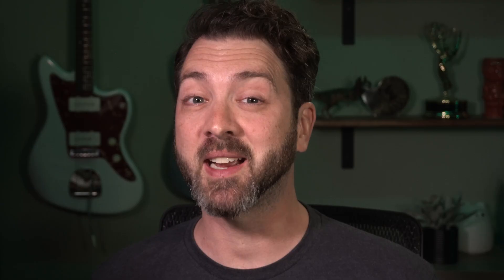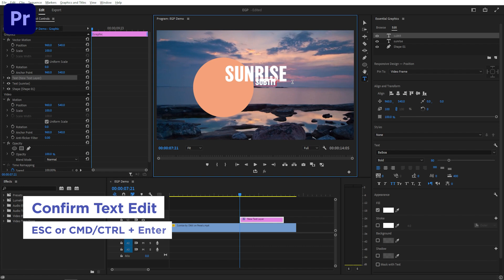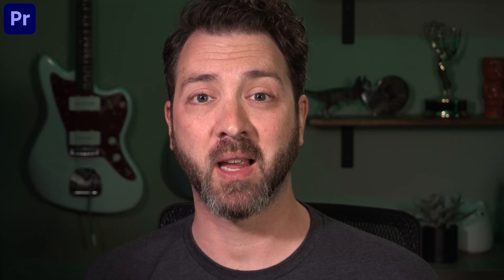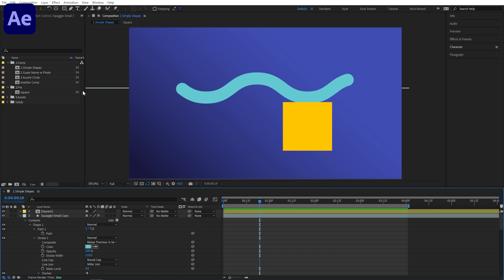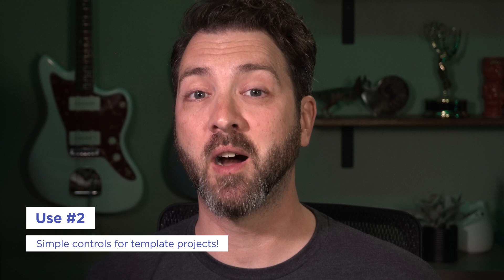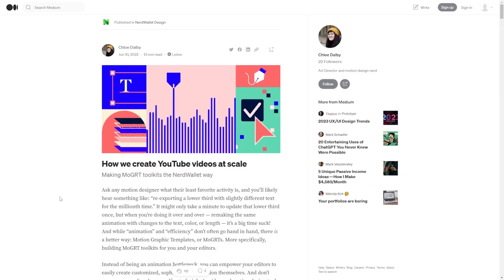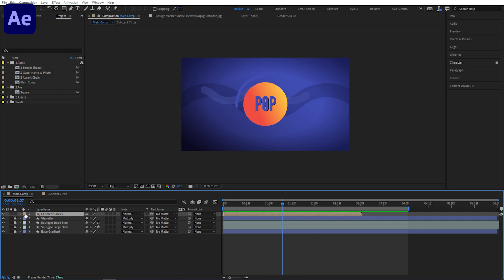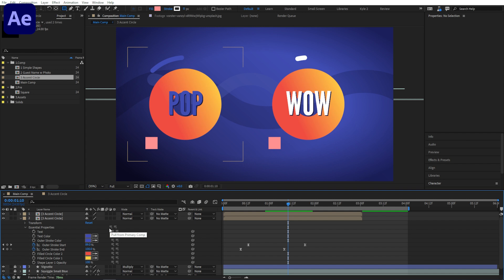How To Work Faster in After Effects and Premiere | Essential Graphics Panel and Mogrt Workflow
- Wanting to work faster in After Effects and Premiere? The Essential Graphics Panel is about to become your best friend, whether you’re using or creating Motion Graphics Templates (aka Mogrts), or just looking for ways to streamline your work within After Effects.

Mogrt Mania: Create dynamic animated templates in After Effects
som.bz/mogrtmania

0:00 Intro
1:23 Premiere Pro: Creating Layers in the Essential Graphics Panel
3:18 Premiere Pro: Responsive Design
4:15 Premiere Pro: Saving and Browsing Motion Graphics Templates
5:26 After Effects: Adding Properties to the Essential Graphics Panel
7:49 After Effects: Creating a Motion Graphics Template
9:37 Learn How to Work Faster Every Day
10:03 After Effects: Essential Properties